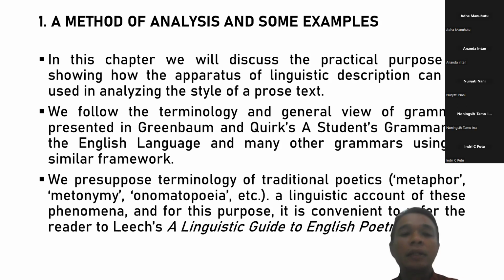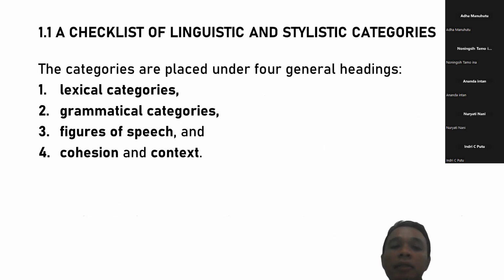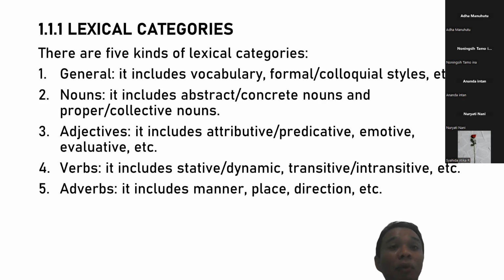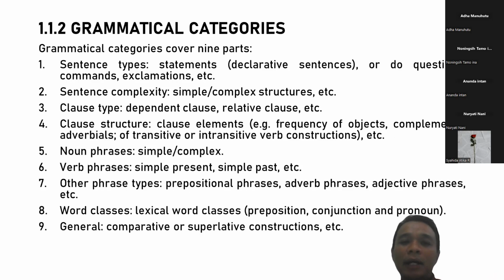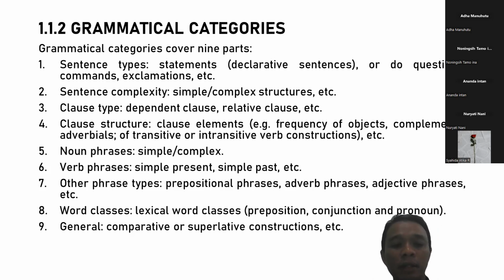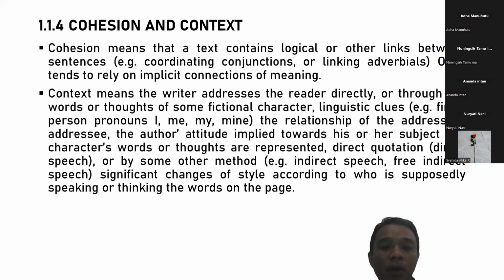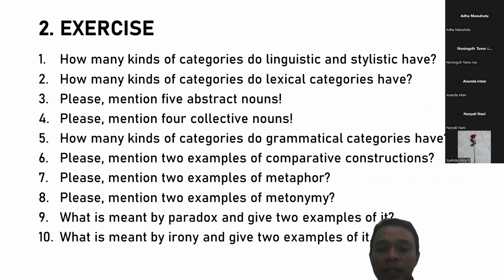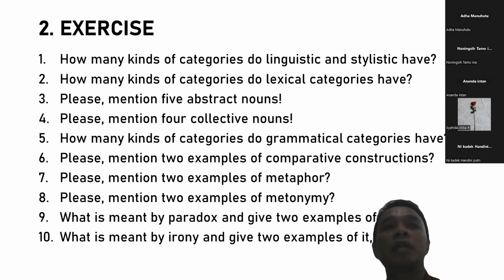ENGLISH PROSE PERTEMUAN 4